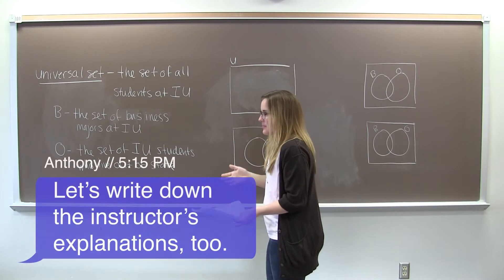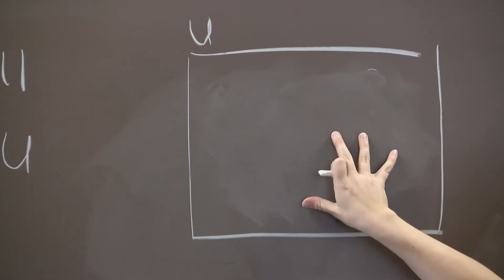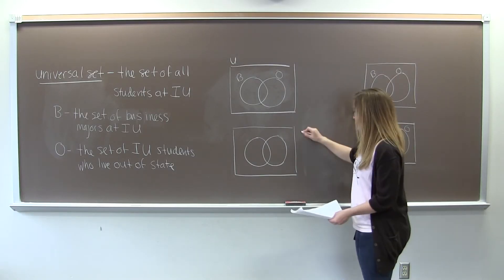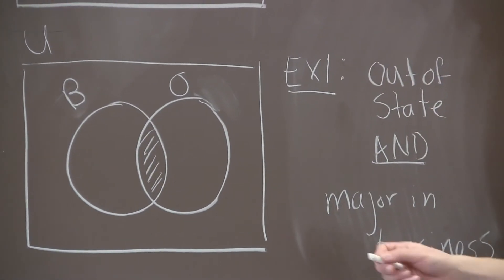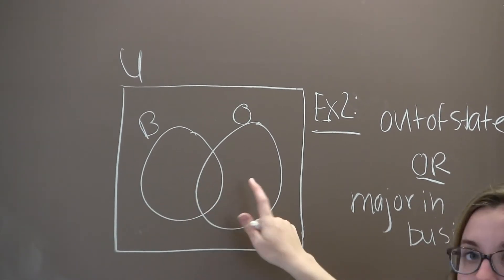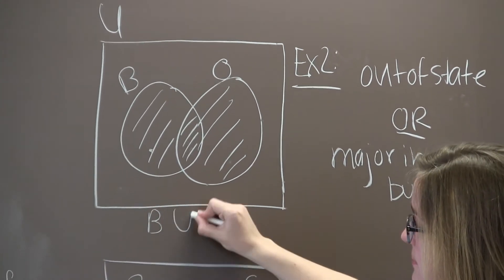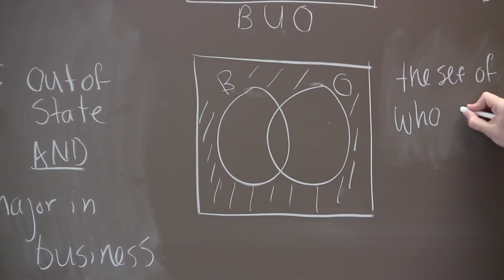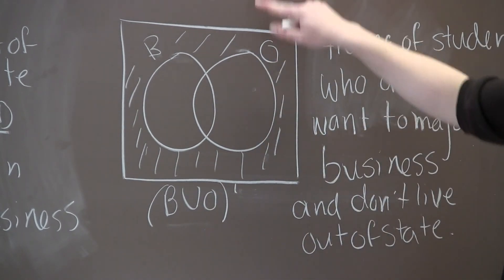Venn Diagrams: The Basics (Complete In-Class Demo)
Sets and Venn Diagrams - starting at the very beginning!

To practice this stuff, check it out on our website - plus downloads, links, and other goodies!: